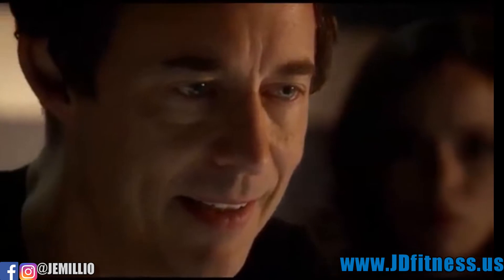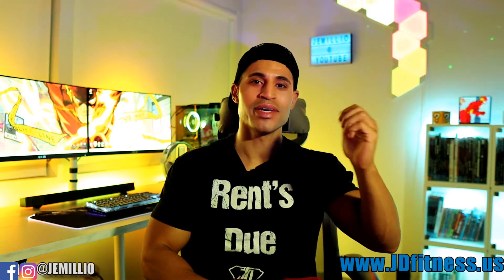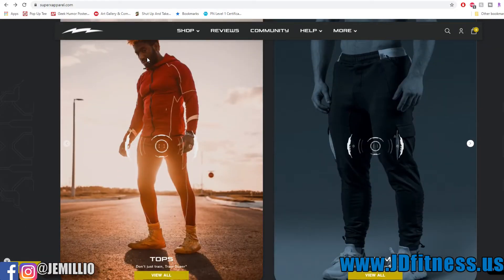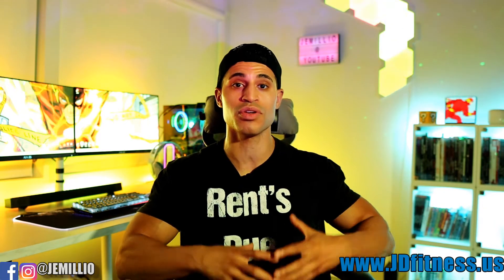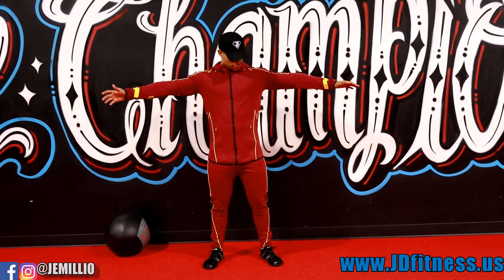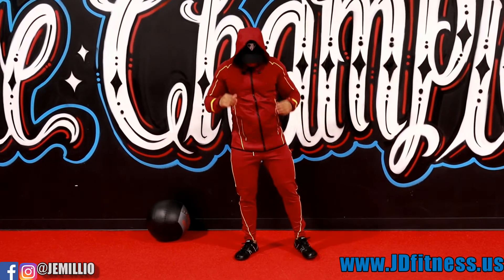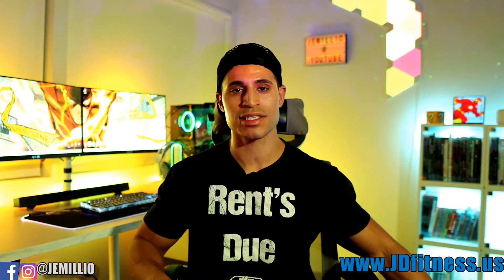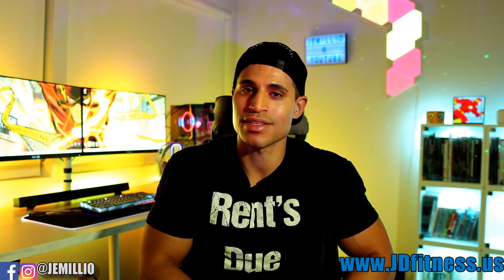The ALLEN Tracksuit | SUPER X REVIEW